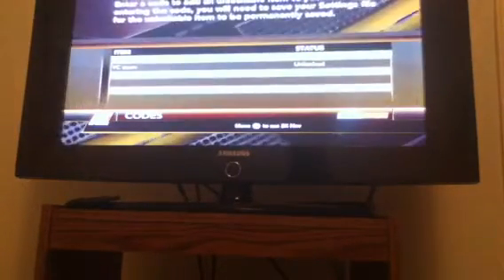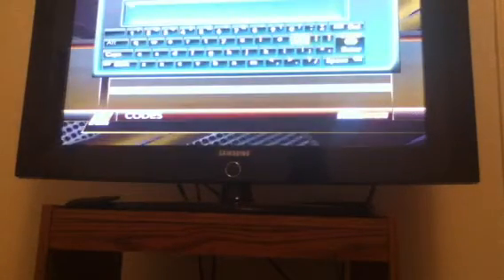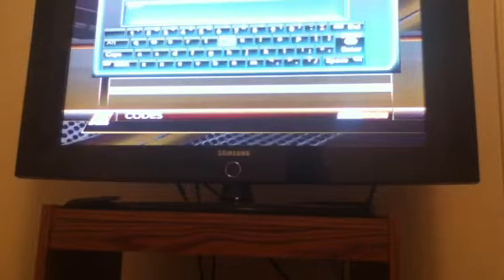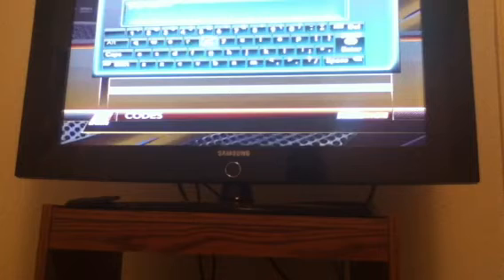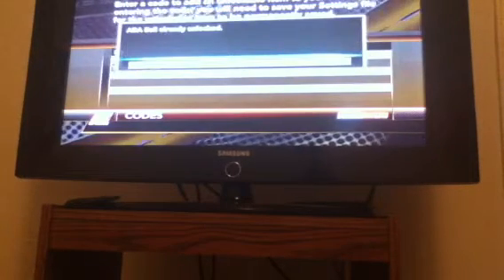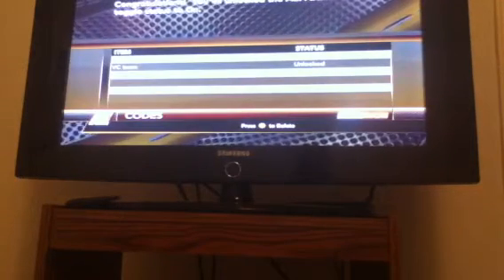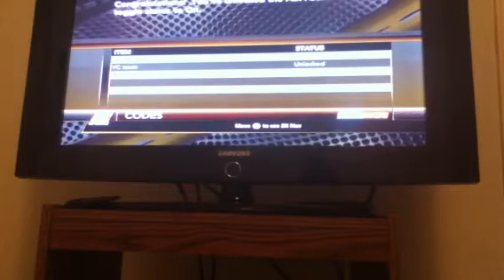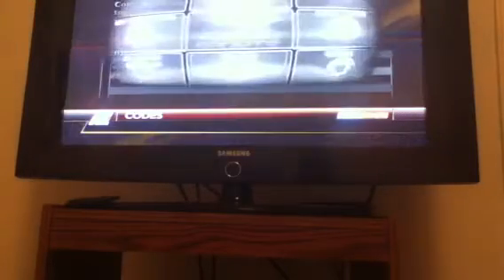How to get Aba ball in NBA 2k10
Watch vid and code is "payrespect"